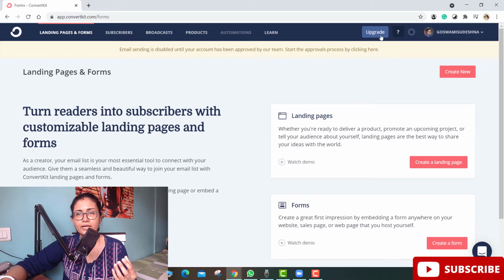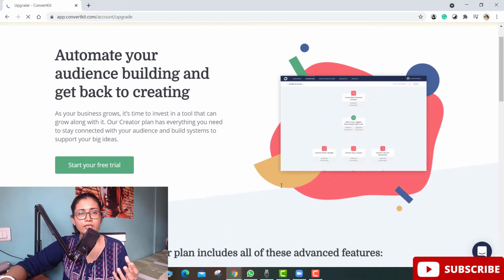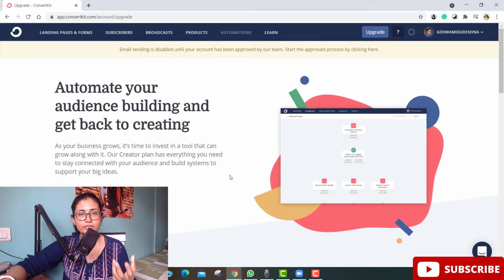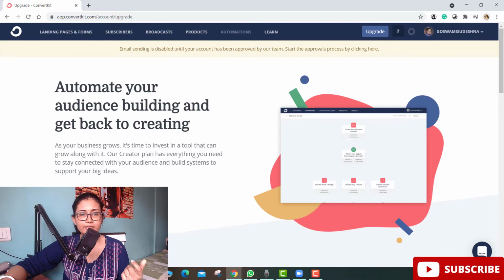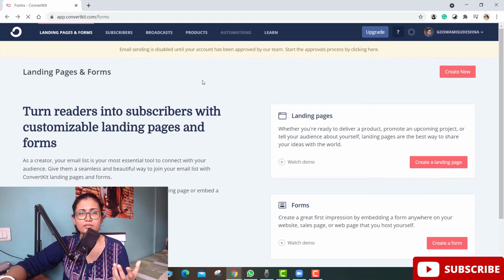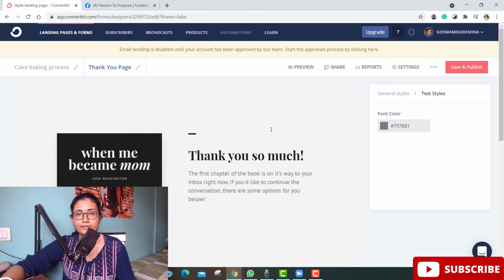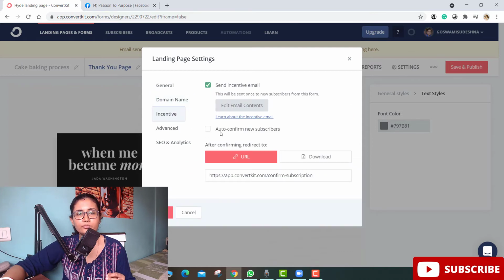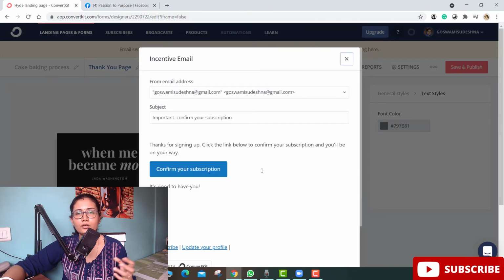How to create an awesome landing page for your business for FREE?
Do want to identify your passion and convert it into a profitable business model to launch your business from the comfort of your home? To register for my next "Startup Launch Blueprint" MASTERCLASS please click-

Check my recent Podcast about "How to find out "the purpose of your life"?-

# If you want to start your online business, but you are confused about what business to start, how to start, be part of my private FB group.

Be part of my Private Whatsapp group to know many valuable updates about starting, running your business. Join here-

What I use for recording-
1. Rode speaker
2.  Boya Mic
3. Logitech webcam
4. Hoder